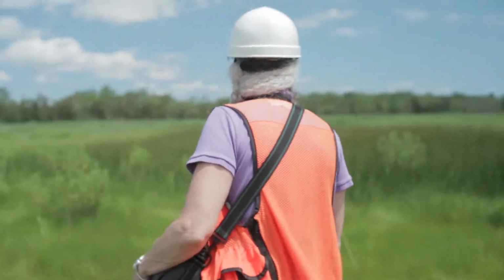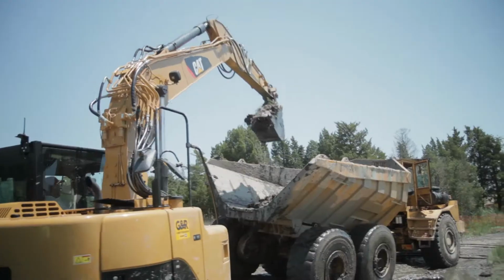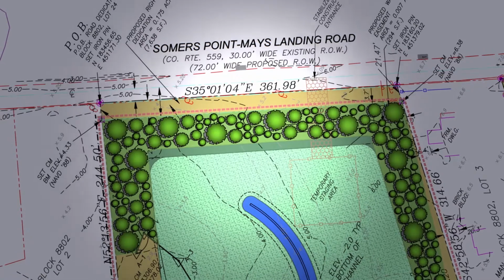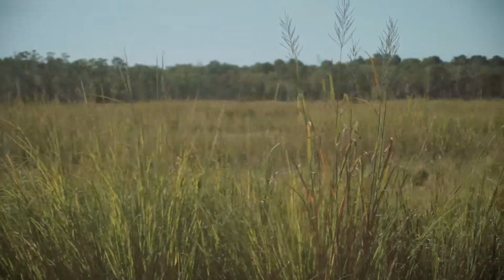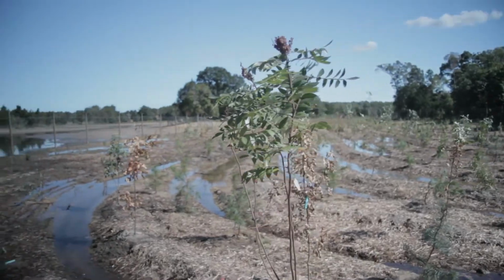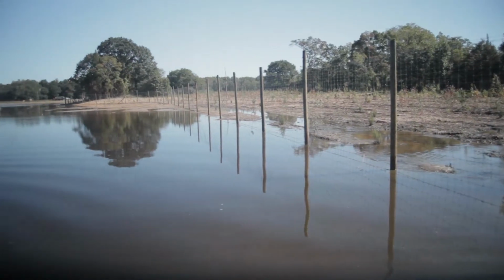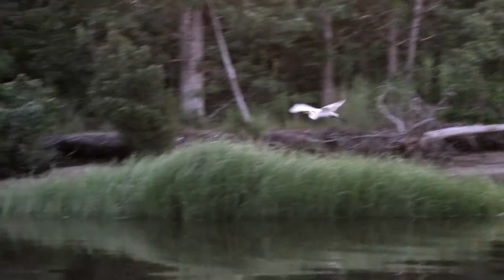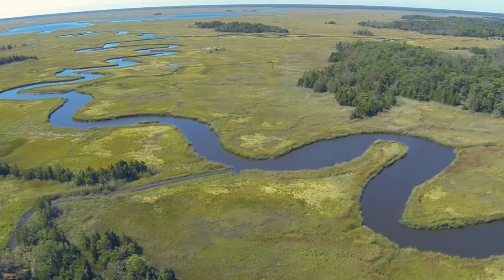ASGECI Lakes Creek Bank Promo WEB